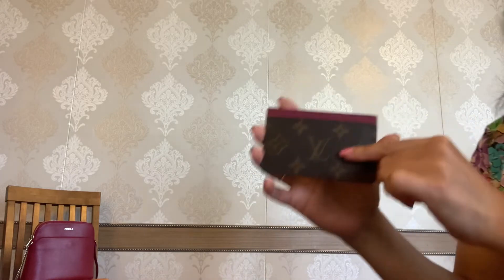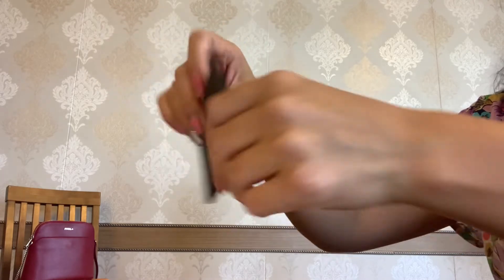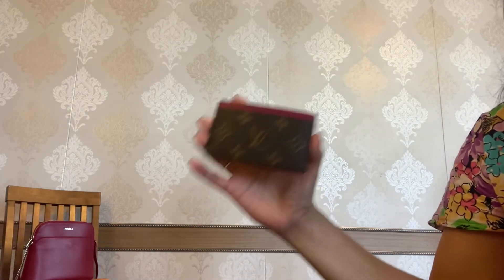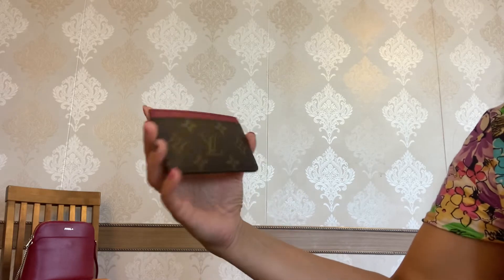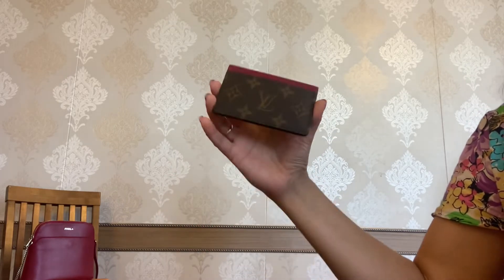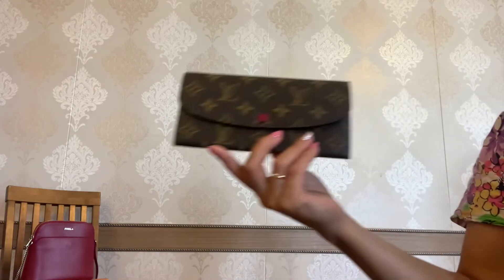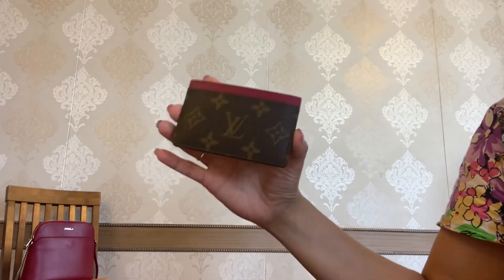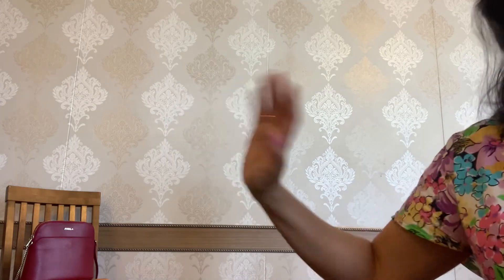LOUIS VUITTON CARD HOLDER | 2-YEAR REVIEW | WEAR & TEAR 😍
Today I am here with a 2-year review and wear & tear on my card holder from Louis Vuitton.🤗